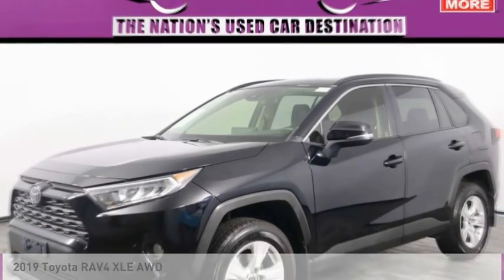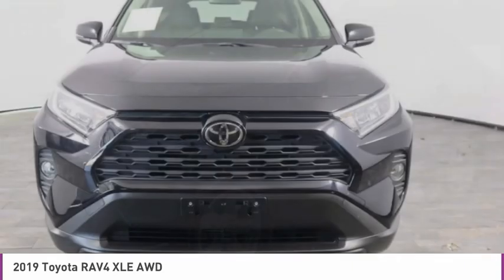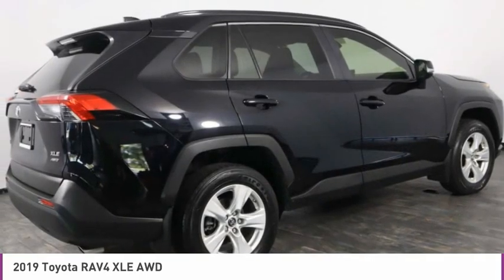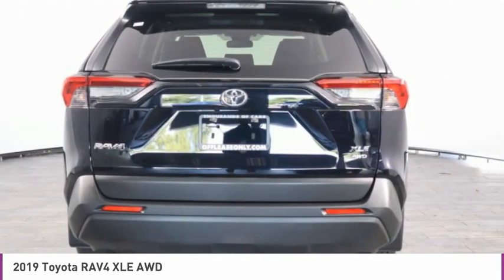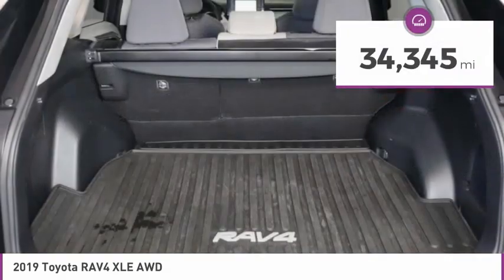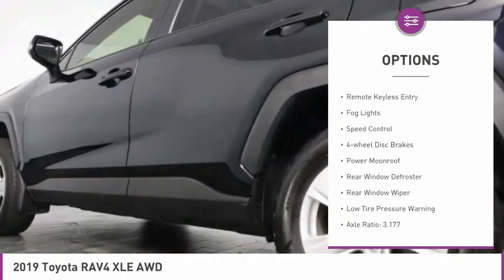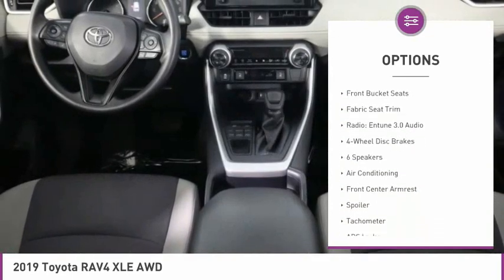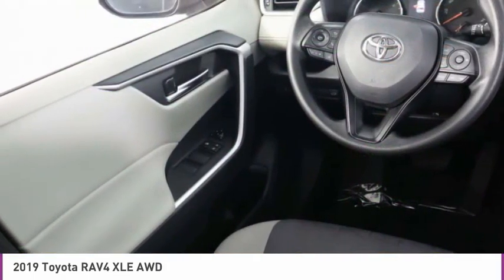2019 Toyota RAV4 B316143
2019 TOYOTA RAV4 North Lauderdale, FL
Stock# B316143

827 South State Road 7

*One Owner | All Wheel Drive | Sunroof | Alloy Wheels | Backup Camera | Dual A/C | Fog Lights | Entune | Bluetooth | USB | Remote Keyless Entry | Safety Sense | Heated Seats | Convenience Package *

Save Big; Original Price was $31,868. Ready for your adventures, our One Owner 2019 Toyota RAV4 XLE shown off in Midnight Black Metallic is ready to go. Powered by a proven 2.5 Liter Dynamic Force 4 Cylinder generating 203hp paired with an 8 Speed Direct Shift Automatic transmission that features ECO and sport modes. Pick your destination and get going; you'll love the smooth, confident handling of our Front Wheel Drive SUV and will be smiling with the excellent efficiency of near 33mpg on the open road. Our popular crossover has alloy wheels, roof rails, fog lamps, and sporty good looks that encourage you to get behind the wheel and take command of your day!

This XLE radiates premium good looks inside and out with a spacious cabin equipped to manage your daily grind. You'll appreciate a height-adjustable power lift-gate, remote keyless entry, a large sunroof, dual-zone automatic climate control, heated front seats, Entune Audio Plus with Connected App multi-media bundle/Bluetooth/voice recognition, and an integrated back up camera.

Designed by Toyota to support your awareness and keep you out of harm's way, our Toyota Safety Sense 2.0 combines a pre-collision system, lane departure alert, dynamic radar cruise control, and other safety features. With dynamic good looks, a get-it-done demeanor, and optimal versatility, our RAV4 is a practically perfect choice!